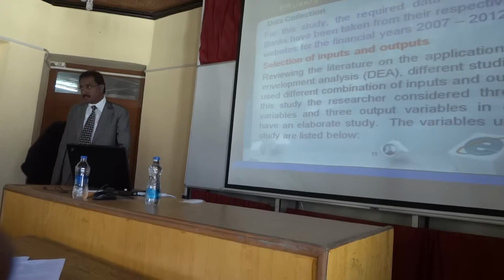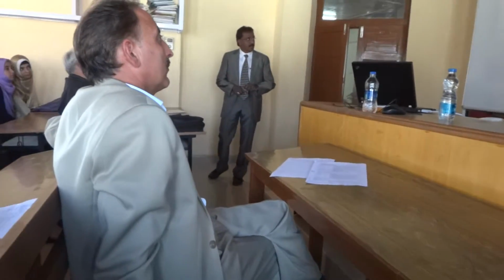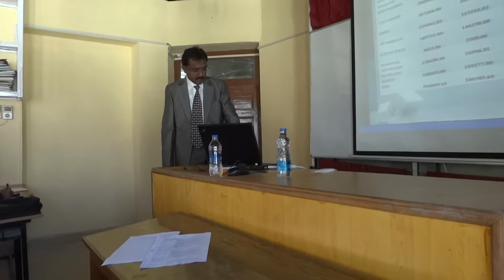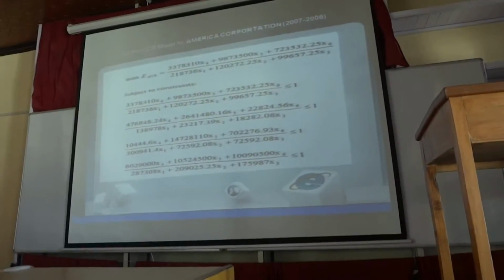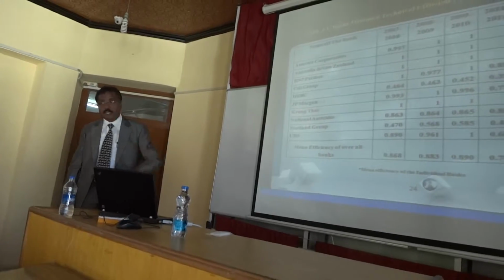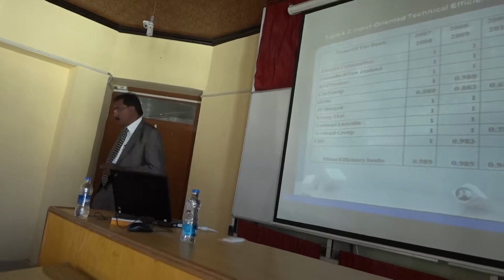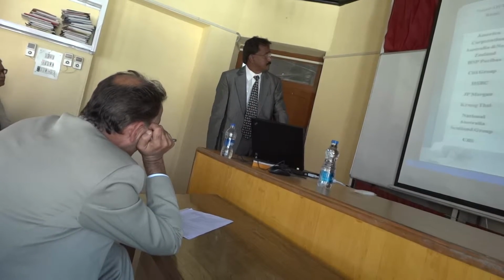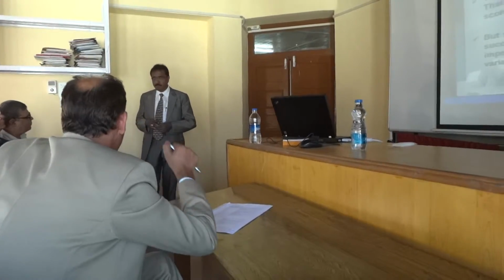Seminar DEA Approach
Seminar about DEA Approach